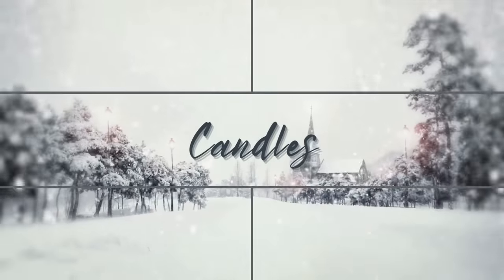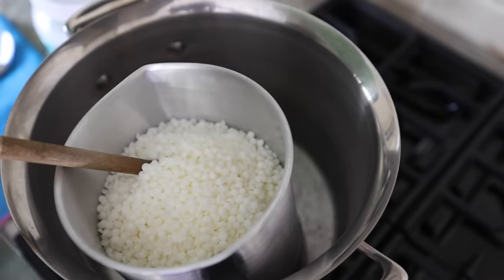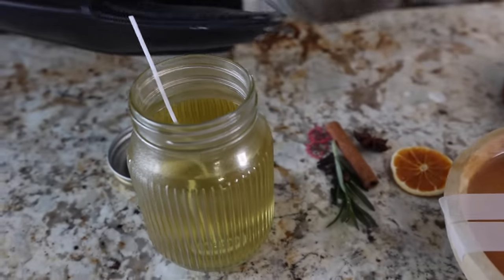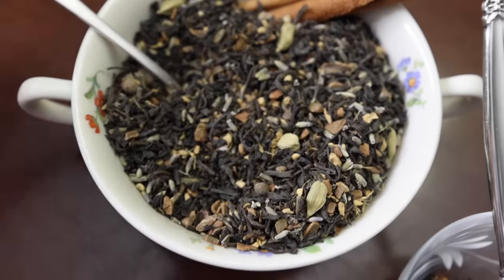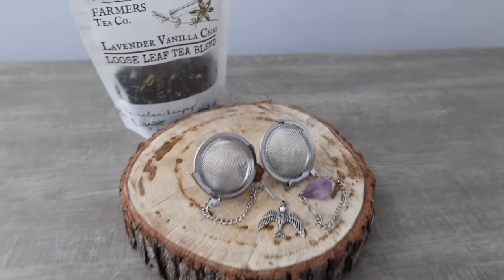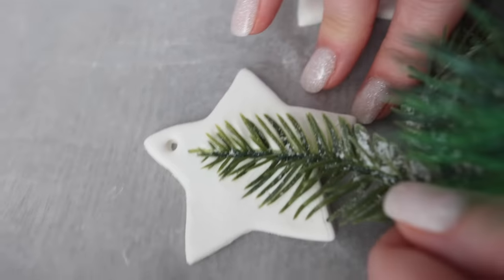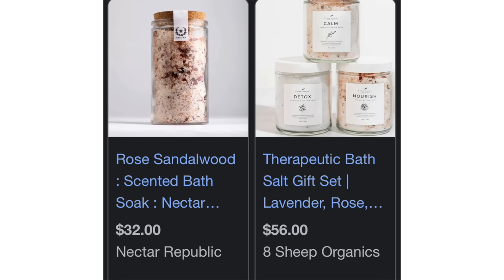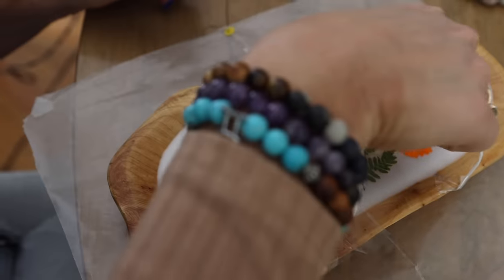DIY gift ideas under $10 you actually WANT! 🎁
Hey, guys!  Today we are making DIY gifts that use a LOT of Dollar Tree products to create beautiful finds for your family.  These are easy last minute gift ideas that are affordable.  Some even use thrifted items.  I'll show you how to make DIY candles, DIY tea gifts, DIY bath salts, and DIY ornaments.  I hope you enjoy!

Soy wax -
Candle wicks and stickers -
Coconut oil -
Sandalwood Essential Oil -
Vanilla Essential Oil -
Compostable tea bags
Gift tags
Loose leaf tea
Amethyst charms -
Metal charms -
Steel mesh tea balls -
Model Magic clay

Write me at:
Kathryn "Doitonadime"
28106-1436